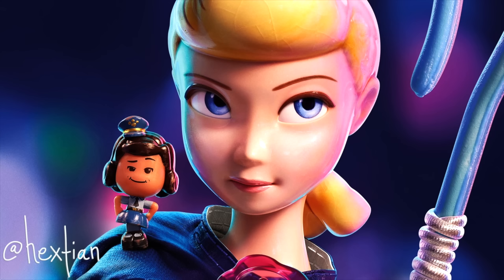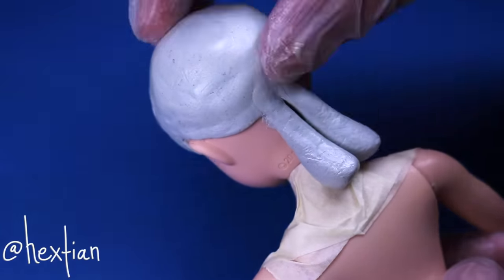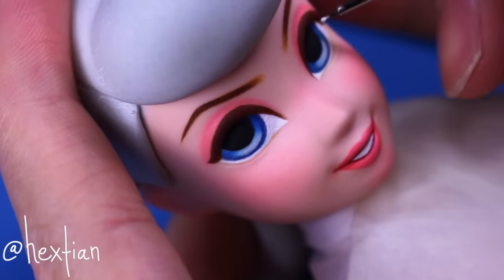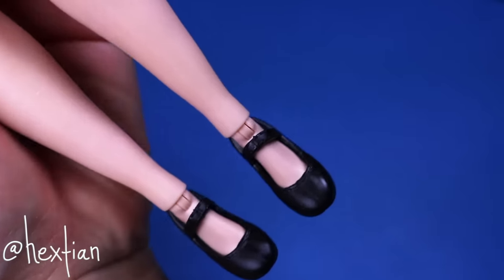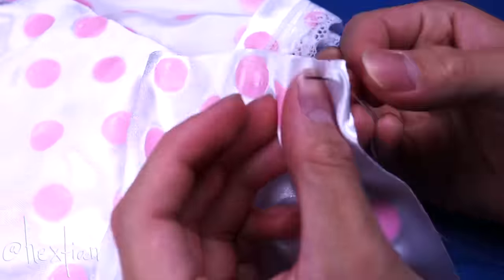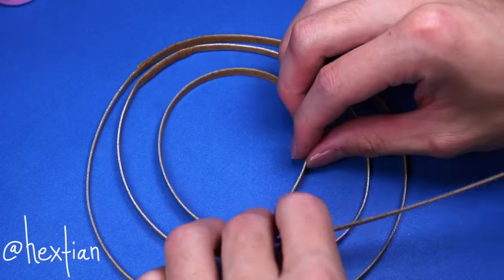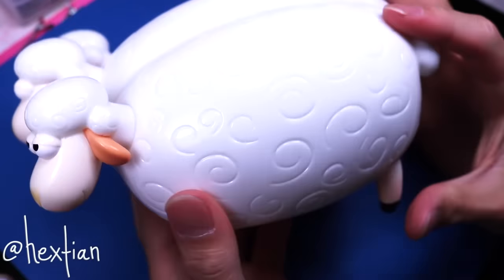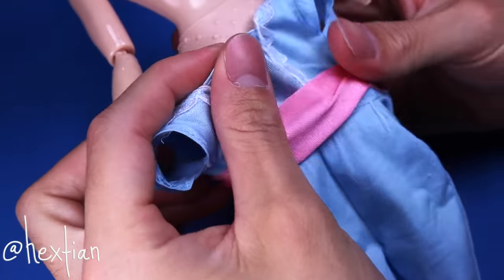Custom Bo Peep Doll 🐑 [ TOYS STORY 4 OOAK ]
Bo Peep is back and I am living for it! I have missed her so much, and I am glad we are able to see her front and center! The movie definitely told a good story, and it inspired me to customize this doll! She had so much potential to her, and she just needed a few changes. I hope you guys enjoy this make over, and let me know what is your favorite Toy Story moment?

Dolls Used

Mattel - Epic Moves Bo Peep Doll

Thinkway Toys - Bo Peep and Sheep Signature Set

HEXENTIALS MATERIALS

GO-TO DOLLS

MUSIC

Assembling - Asher Fulero

Boreal - Asher Fulero

Le Freak  - RAGE

Picnic on the Roof - The Whole Other

Mechanical Bullride - Chris Haugen

Cheating Juarez - John Deley and the 41 Players